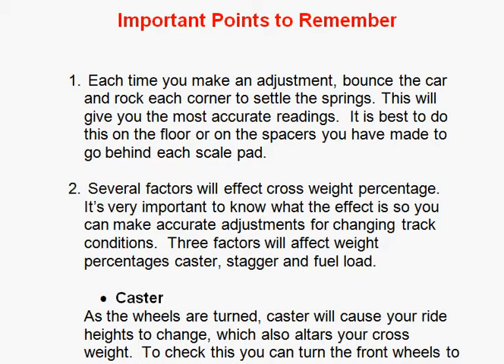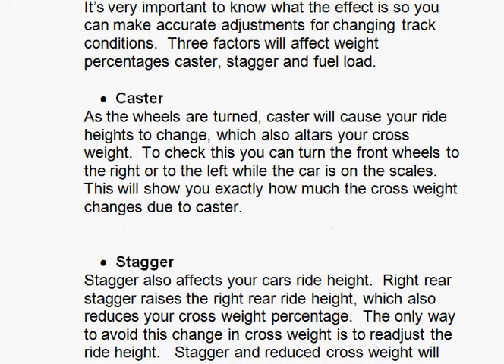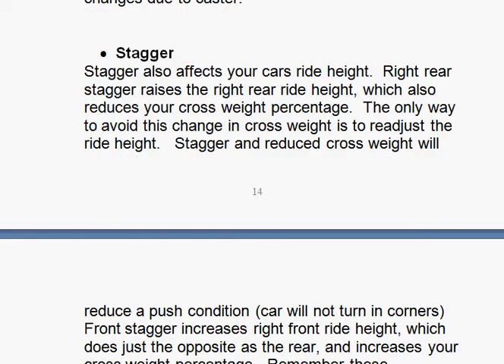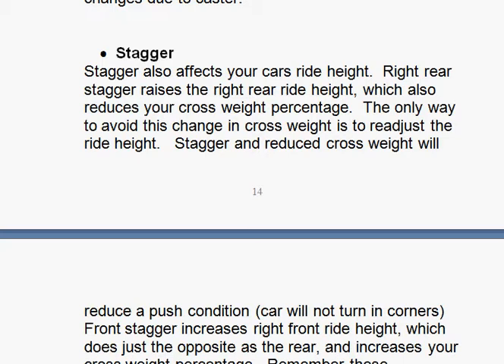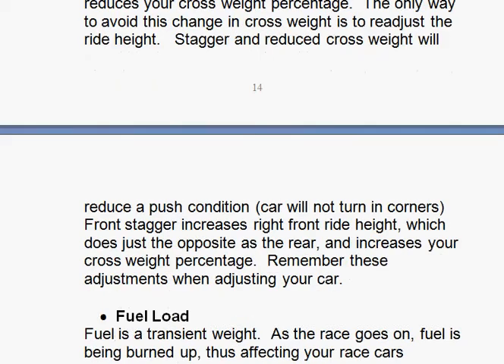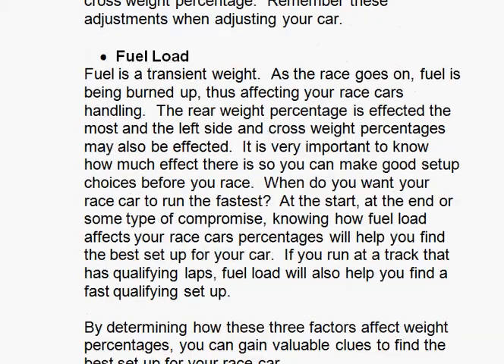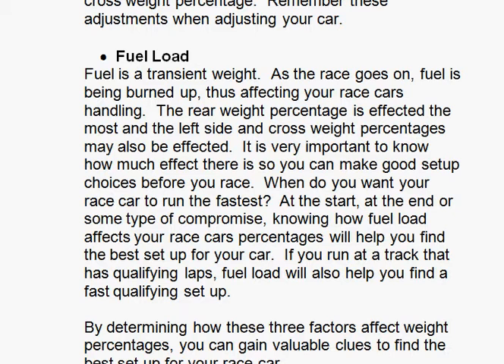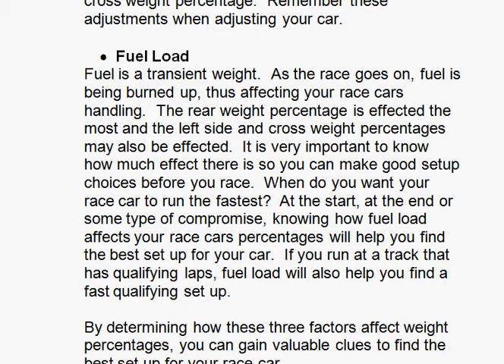How to Scale Your Race Car (6 of 7)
Part 6 of 7 - How to Scale Your Race Car

Jon Roetman takes you through the book How to Scale Your Race Car section by section

Great Race Car Setup Information.